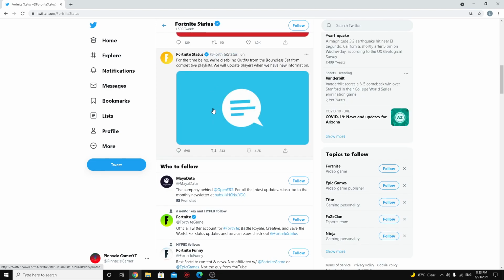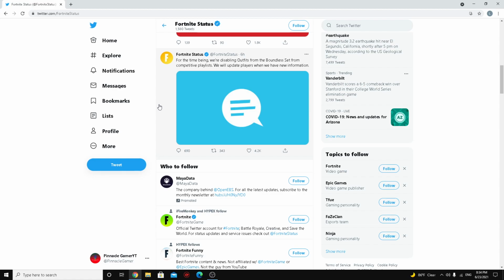The Superhero skins have been disabled in competitive Fortnite!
In this video, I show the new information regarding the superhero skins!